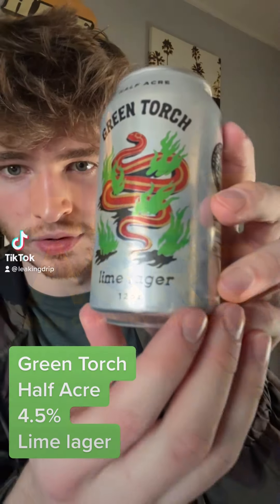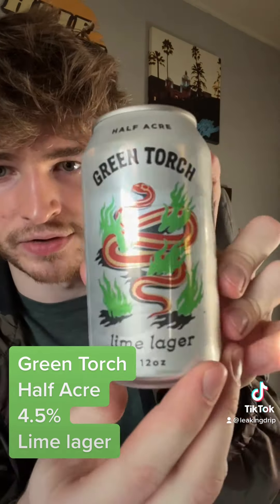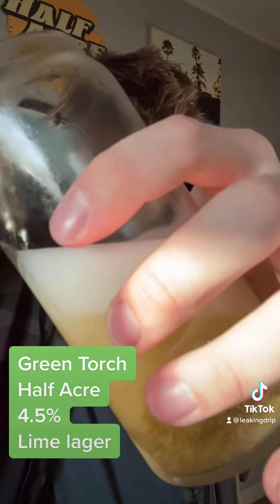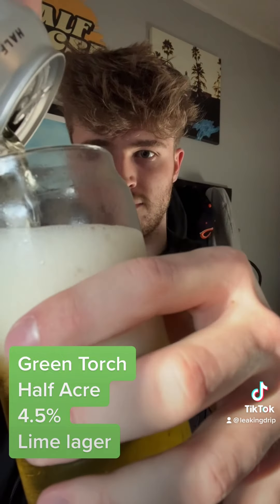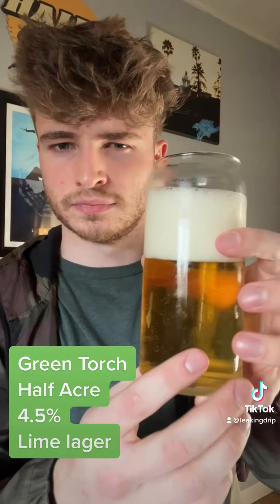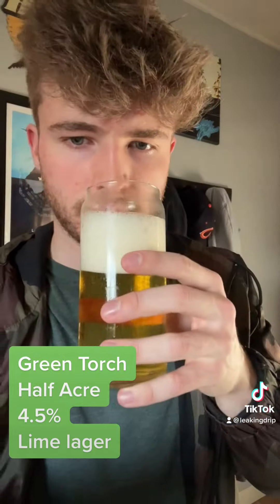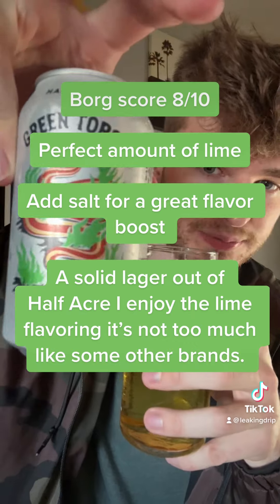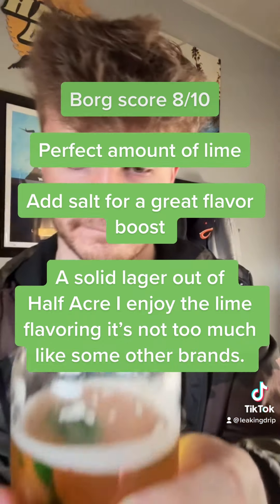Half Acre Green Torch: Beer Review